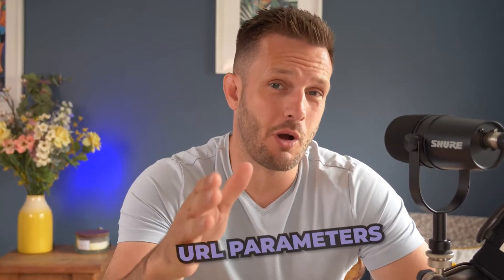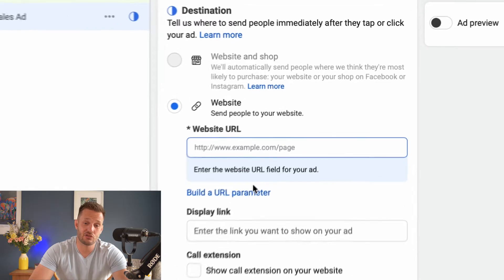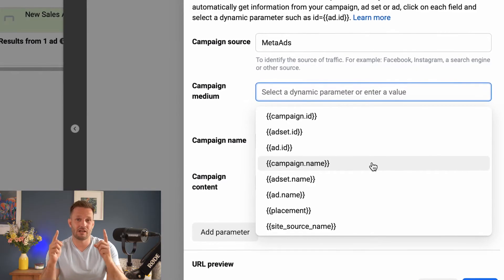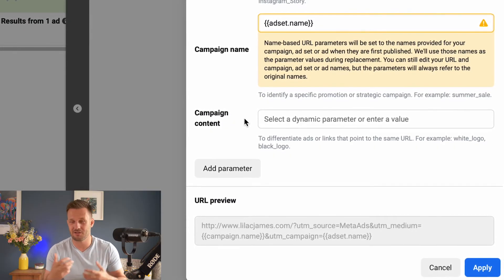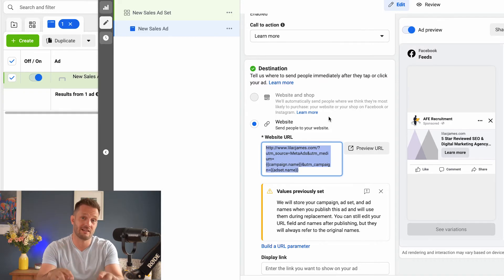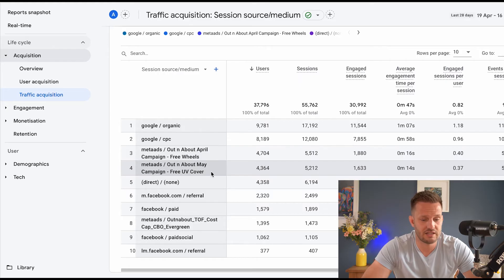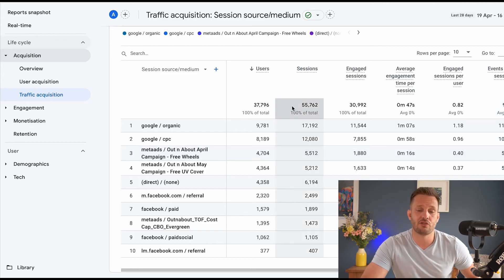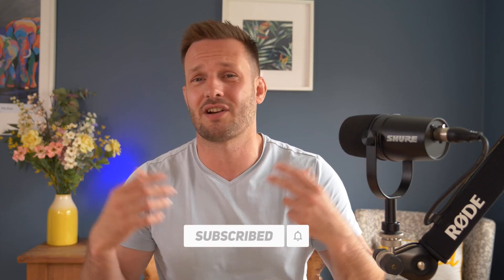How to set URL Parameters in Facebook Ads in 2025 - and track results in GA4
Want to connect and get daily marketing insights?  Let’s connect on LinkedIn

If you're new to my channel, my name is Jamie Stenton, and I’m the director of Lilac James – a results-driven marketing agency offering expert-led done-for-you services, 1:1 mentoring, and practical training, all designed to help ambitious businesses grow faster with smarter marketing.

Over the past 20 years, we’ve helped hundreds of businesses across the UK and beyond unlock serious growth through high-performance advertising campaigns on platforms like Google (SEO and Ads), Meta, and LinkedIn.

Whether you're looking for expert support or simply want to learn how to market more effectively, you're in the right place.
VIDEO GUIDE 👇
In 5 minutes this video will walk you through how to set up URL parameters in Facebook Ads in 2023, AND, I'll show you how to then track and measure the performance of your Facebook Ads campaigns in GA4.

A URL parameter will help Google Analytics track individual campaign results from Meta Advertising.

You can even measure the specific performance from individual Ads if you want.  It's so super important if you want to measure the performance of your campaigns.

If you don't understand your data, you'll never succeed with Facebook Ads, and having URL parameters + GA4 tracking is one key in that process.